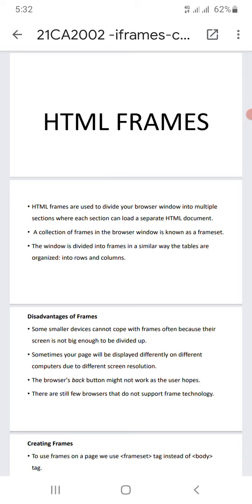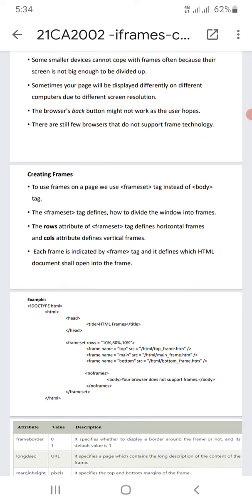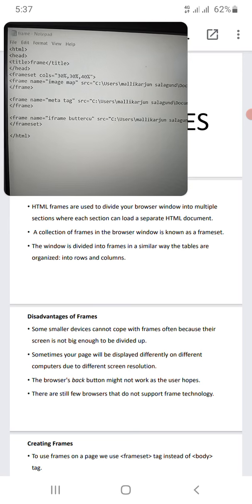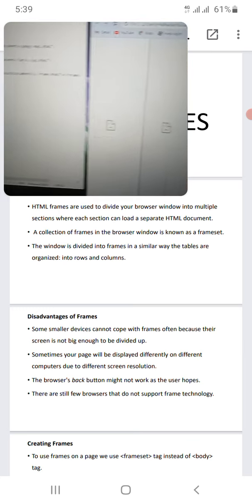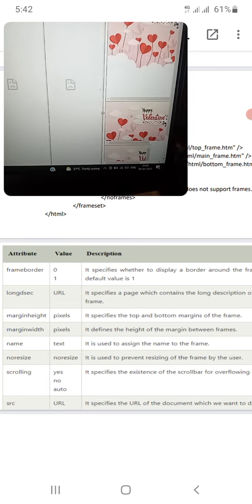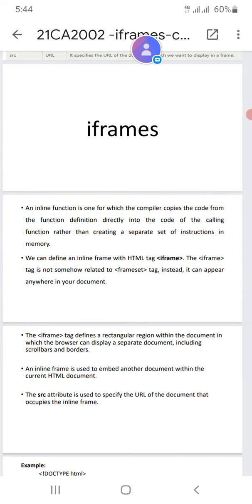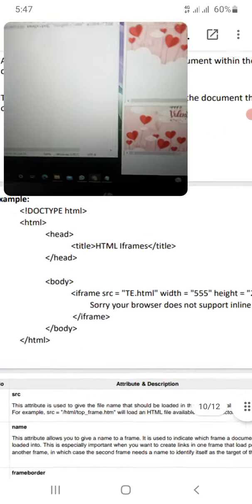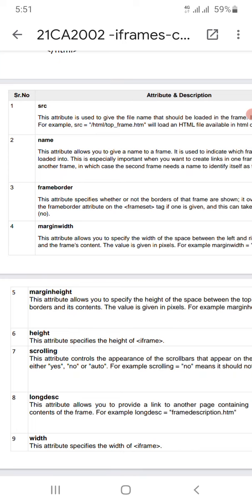how to create HTML frame iframe explanations theory part with example